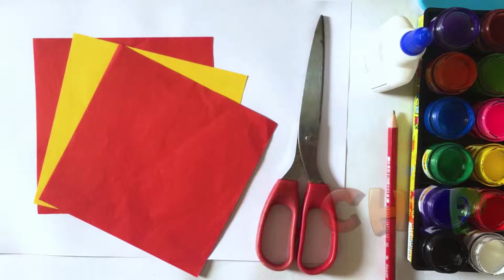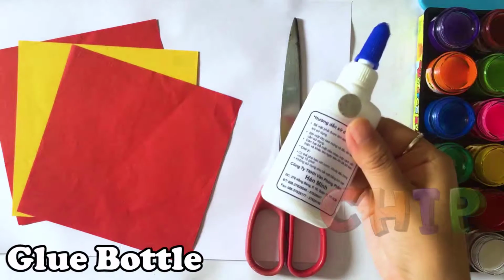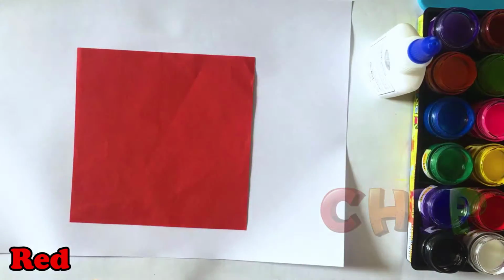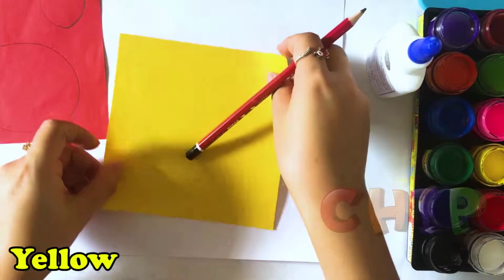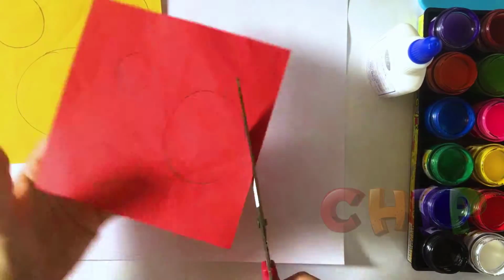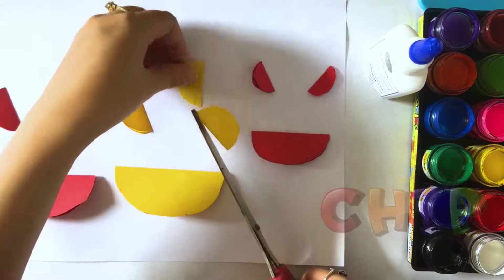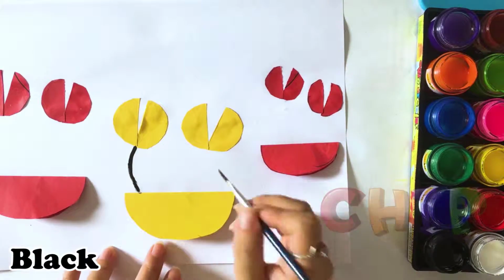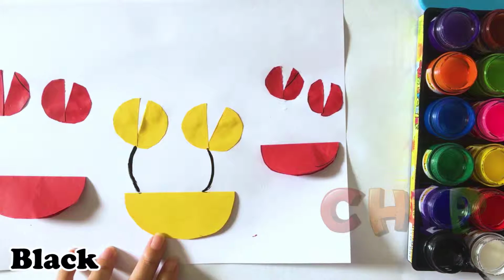Easy to Make Crab Sea Animals Paper DIYs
☛ Please don't re-load the contents of ChipPi Media ™

Learn colors, learn shapes, learn numbers with wooden truck toys and cartoon baby trucks. In this youtube channel, you will find educational cartoon for kids to learn color, learn shape and learn numbers with toys and trucks for kids.

Learn Colors for Children on Chip, you will find educational cartoons for children to learn colors, learn shapes and learn numbers with Surprise Eggs, Balls, Cars and Trucks for kids.